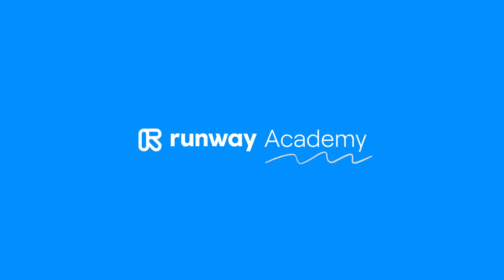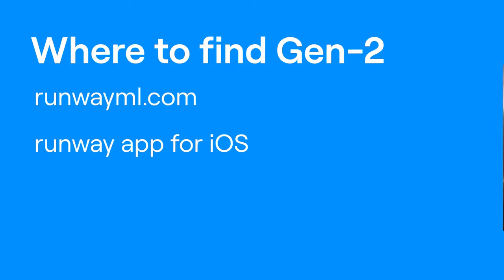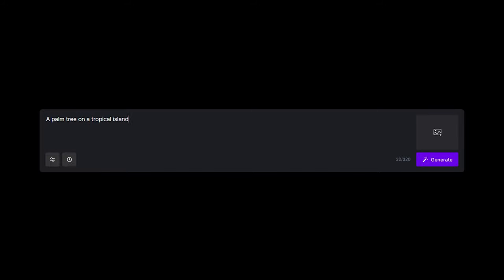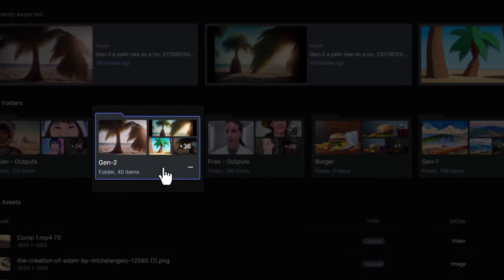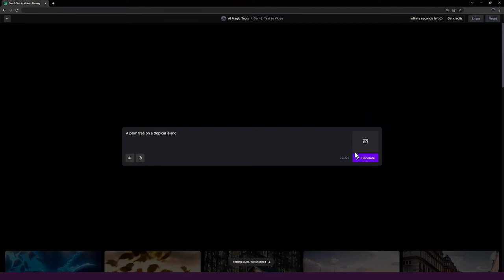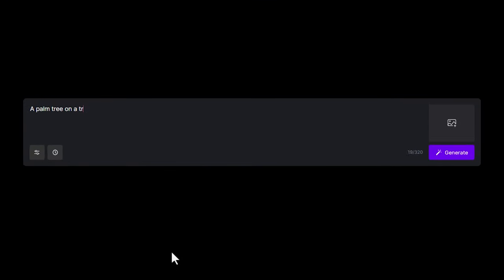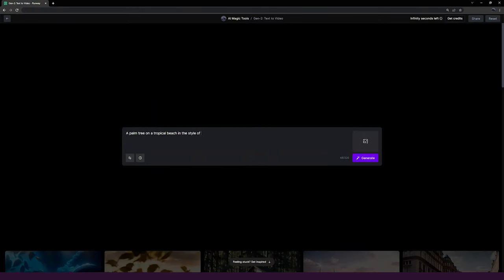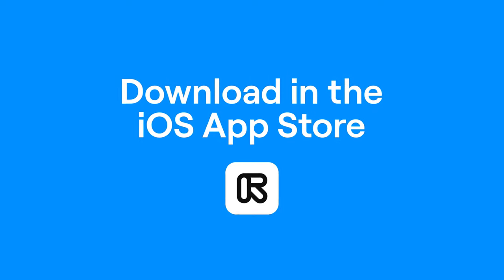How to Use Gen-2 | Runway Academy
Use this tutorial to learn how to use Gen-2 in Runway. Try it now